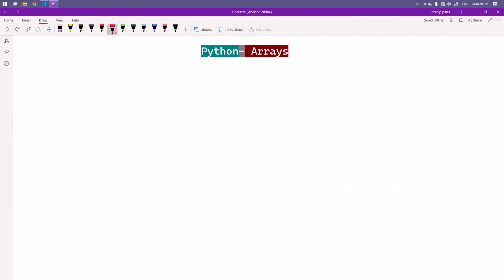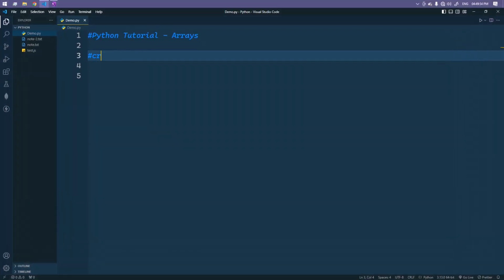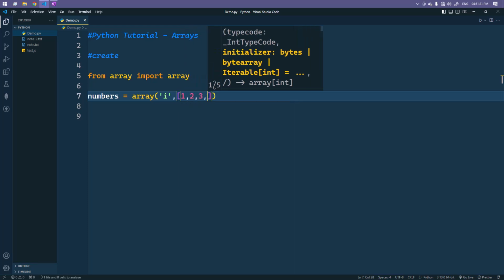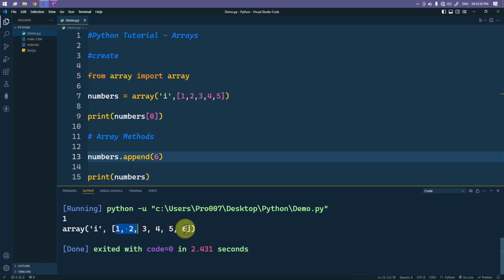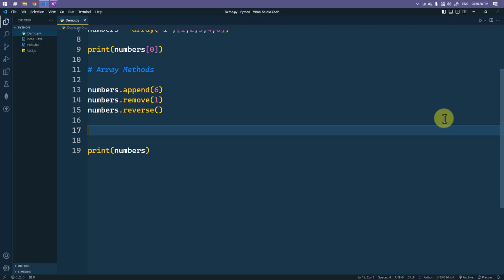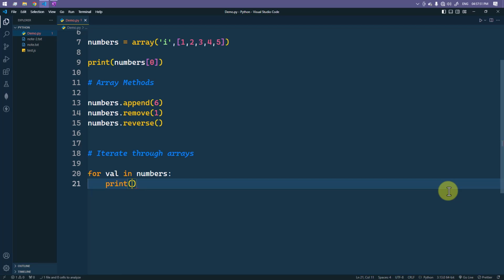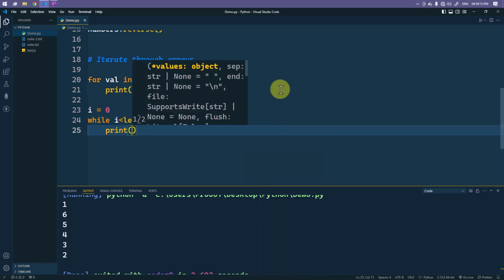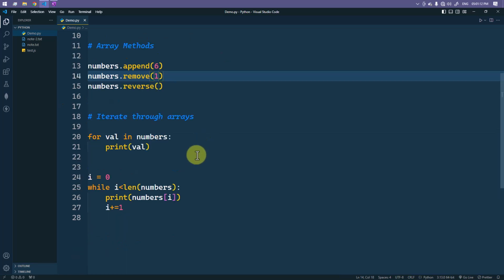21 - Arrays in Python | Python Tutorial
Python's `array` module provides arrays with uniform data types, ideal for efficient storage and manipulation of numerical data. Unlike lists, arrays ensure type consistency but require importing the `array` module.

📝 Timestamps:
0:00 - intro to Array
0:30 - create Array
1:32 - Array Methods
2:45 - Iterate Array
4:02 - Conclusion